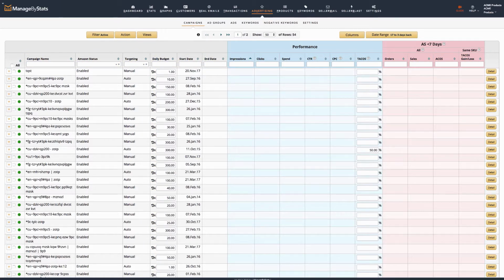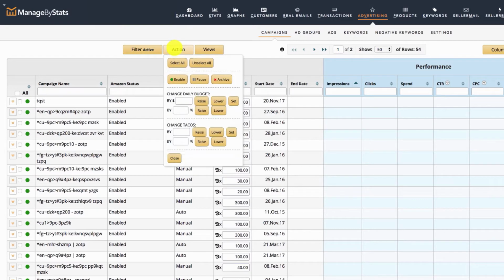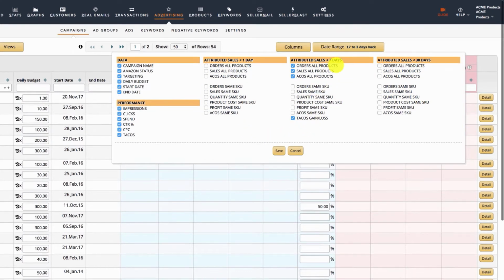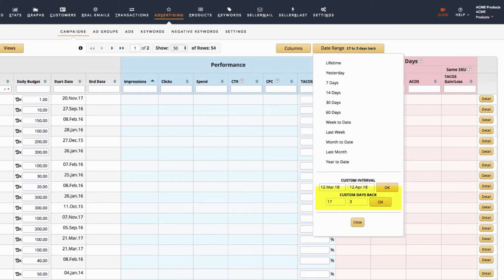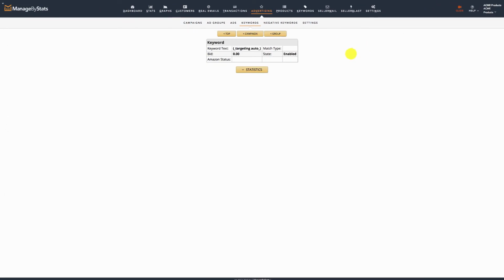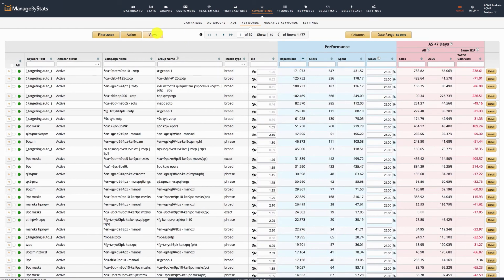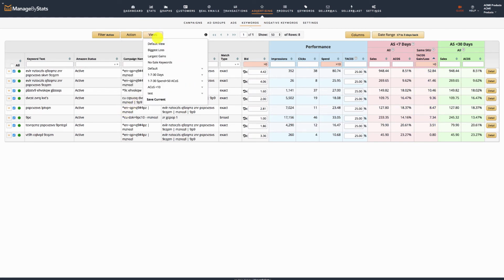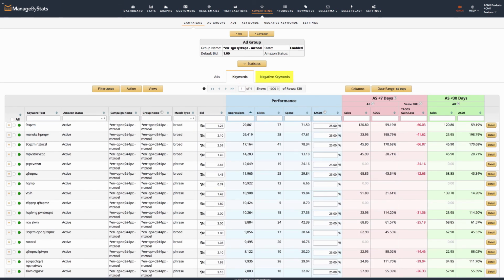Advertising Tool - Basic Level Overview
This video will go over the Advertising Tool on ManageByStats, and show you what some of the basic features are and how they work.

Created by Amazon Sellers for Amazon Seller, ManageByStats is what you use when selling on Amazon, when you are frustrated trying to use their interface.

Trying to find your Repeat Buyers?   Want to export your Customer List?   Wish you could group your products by Brand or Product Line, and see your Revenue, Fees, Rebates, Payouts, PPC Costs, Product Costs, Profit, Sales Tax collected by Day, Week, Month & Year?

Get fully searchable and sortable customer lists, send very customizable followup emails efficiently, get real-world email addresses for many of your customers.

If you are looking for an Amazon Seller software tool suite that can really help your Amazon business, then this is it. You will have a hard time finding any other Amazon Seller tools on the market with more features than ManageByStats.

For more information and additional help, please visit our Help pages and you can also get more information on our Blog (which is updated with how to's and tips regularly)